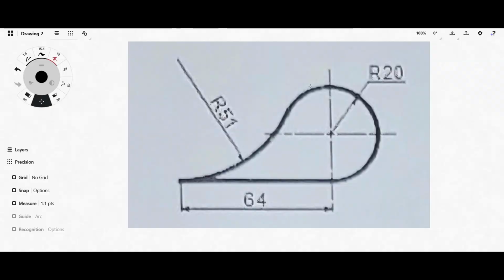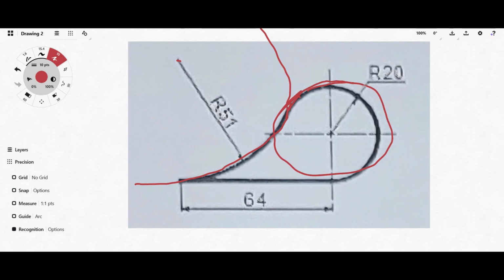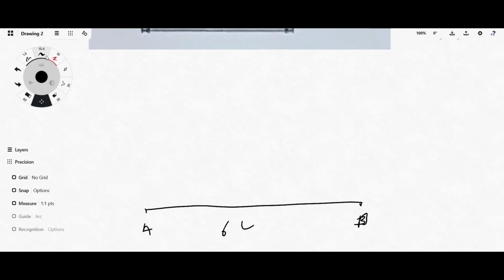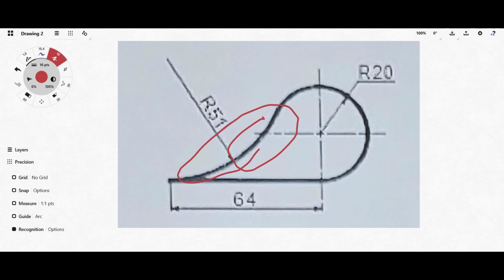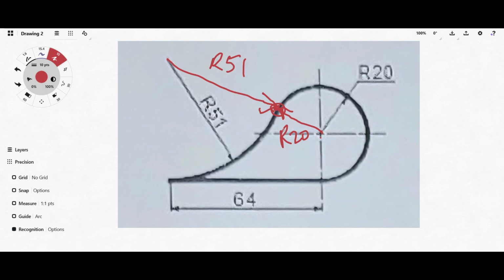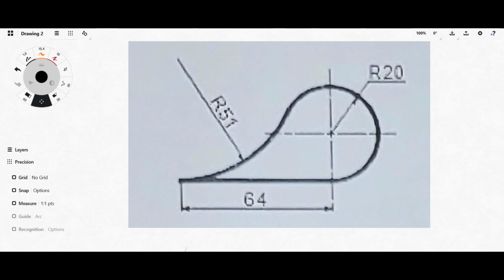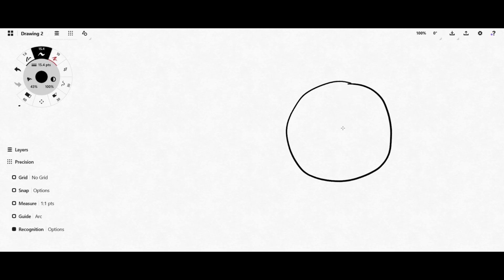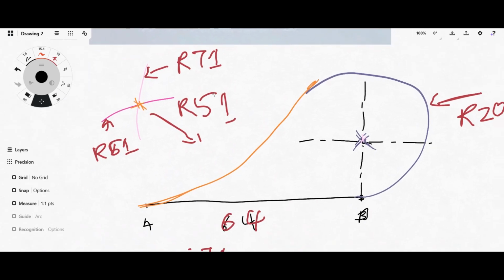Tangency 1: Understand the principles behind this example and how to solve it (Step-by-Step Guide)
Welcome back to Engineering Drawing Made Easy!
In today’s lesson, we’ll solve a tangency problem step by step — applying the key tangency rules you’ve already learned to create a clean, accurate figure.

You’ll learn how to:
✔ Break down a complex figure into simple, workable parts
✔ Identify external and internal tangency relationships
✔ Apply tangency rules correctly in real problems
✔ Build confidence in approaching more advanced constructions

Take your time, follow along carefully, and try drawing it yourself — that’s how you really learn!

💬 Got a question or a challenge in your drawing?
Drop it in the comments or reach out directly. I’d love to help you work through it — your challenge might even be featured in a future video.

Together, we’ll make engineering drawing simple and enjoyable to learn.